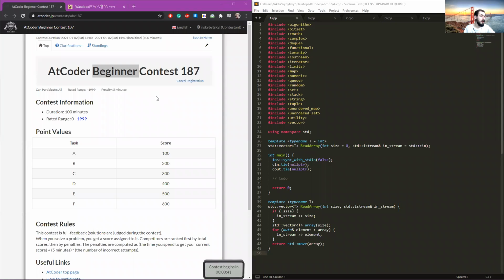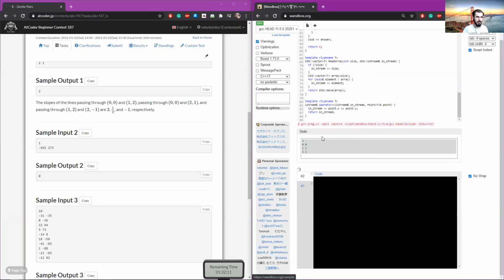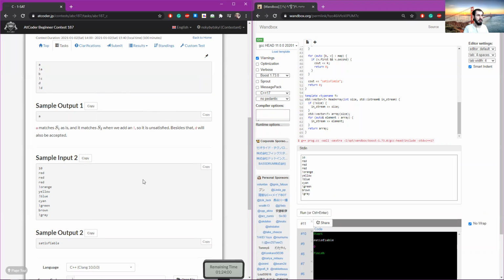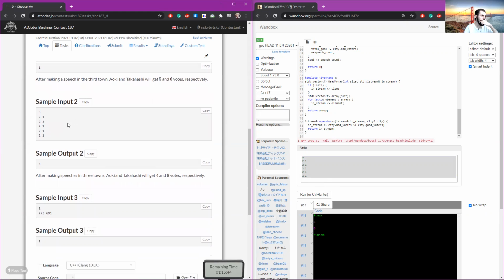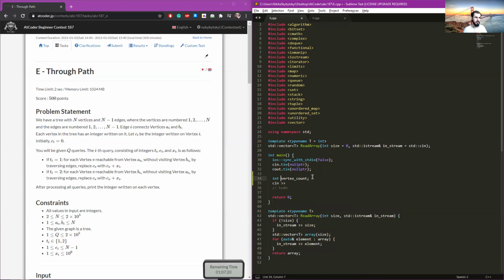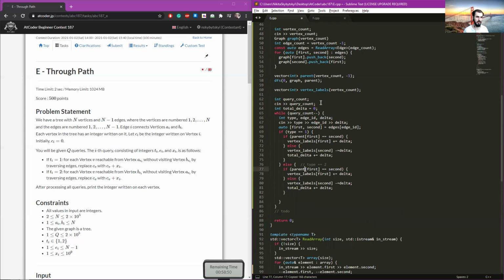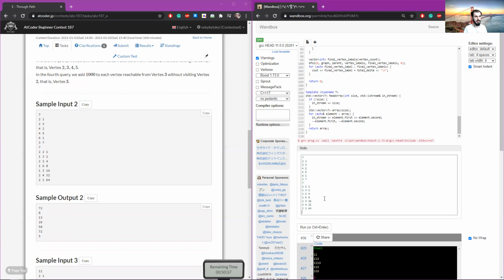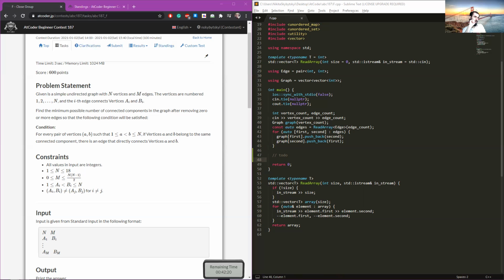AtCoder Beginner Contest 187 Livesolve [A-E]